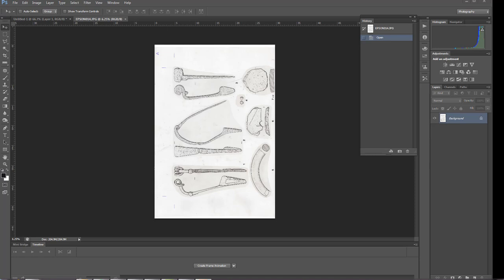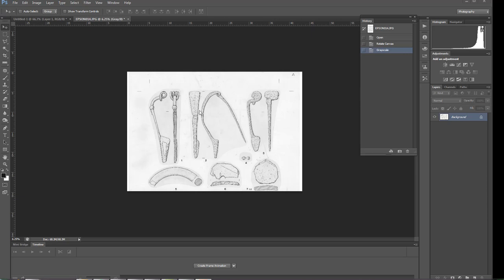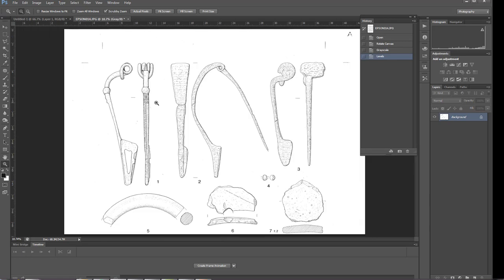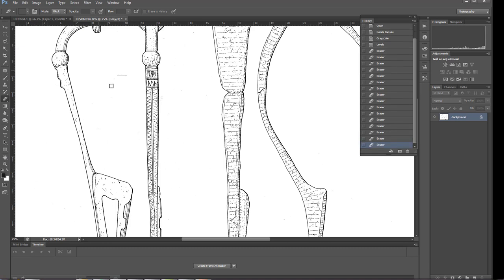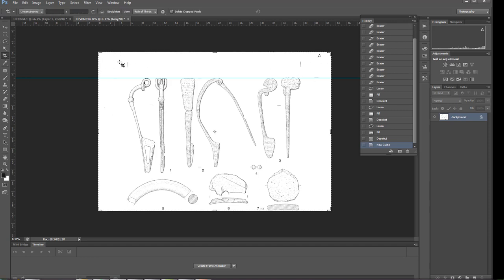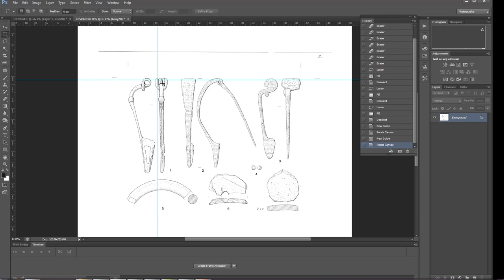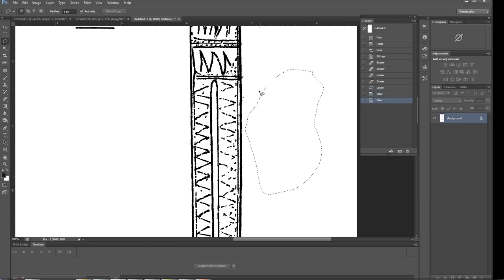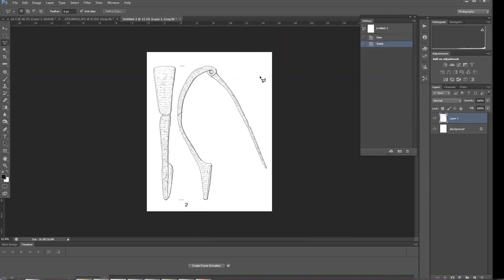How to Improve your Archaeological Finds Drawings in Adobe Photoshop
A screencast from the Sarah the Graphics technician in the Archaeology Dept of the University of Reading explaining how to adjust ink drawings of archaeological artefacts to make them suitable for publication using Adobe Photoshop.